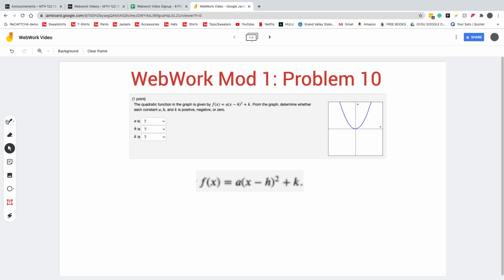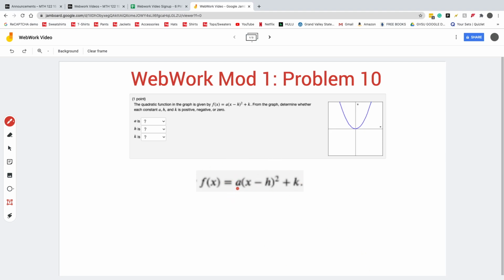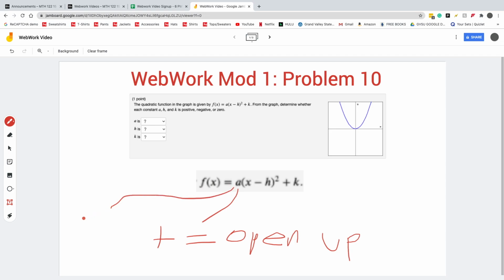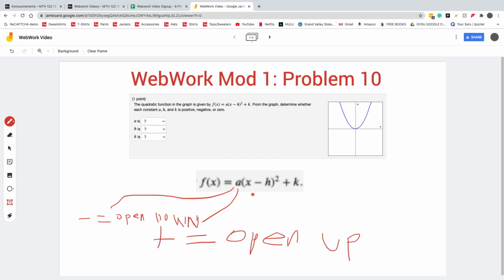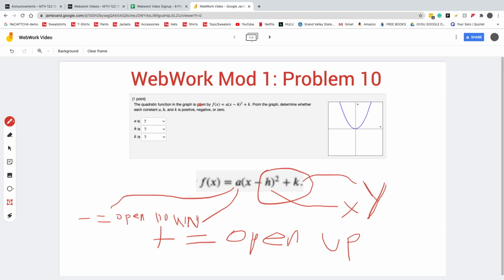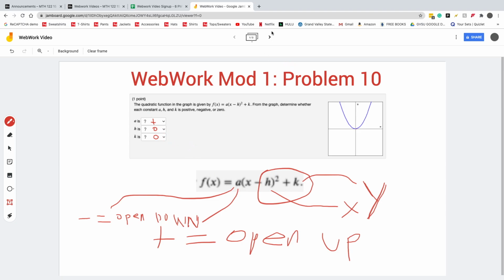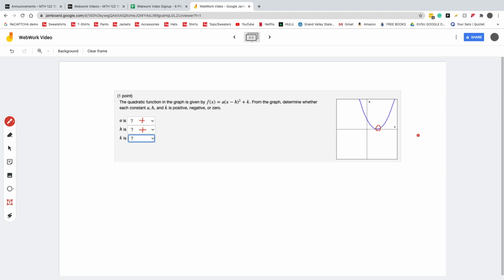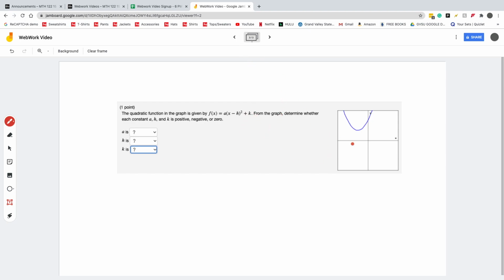MTH 122 Brendan Fowler WebWork Video